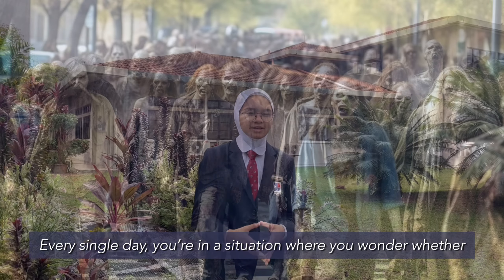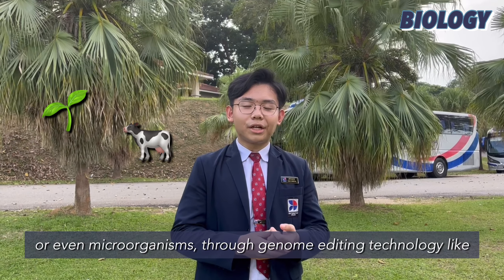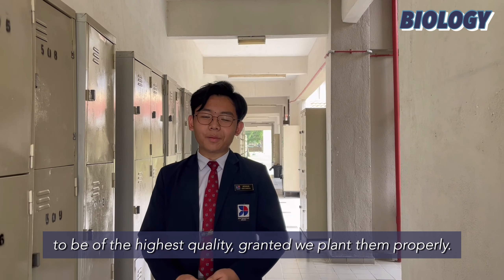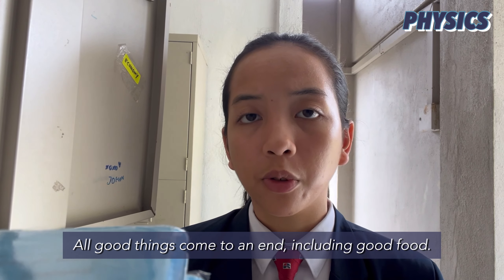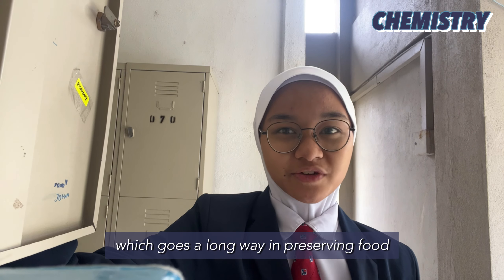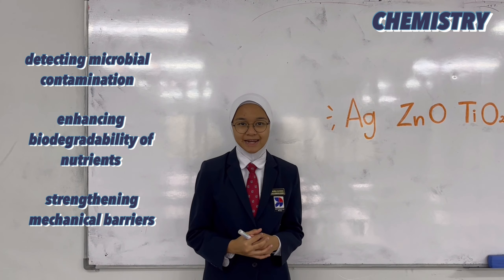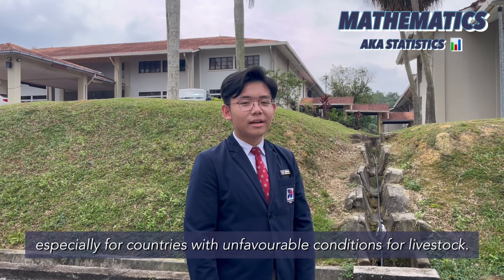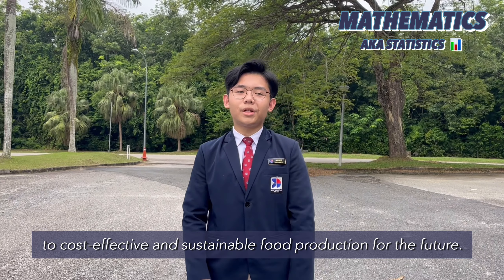NSC2023 MELAKA T5707 KOLEJ YAYASAN SAAD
Even in status quo, one in ten people do not have stable access to sufficient food. With Earth's ever-growing population yet finite amount of land and resources, that number will only get higher, and ensuring access to safe, healthy food for all individuals will become increasingly challenging. However, solving food insecurity is far from simple. Food insecurity is a multi-faceted problem, thus requiring a multi-faceted solution. Fortunately, bright minds from around the world have resolved themselves to combating this issue, providing and continuing to develop innovative technology and strategies in numerous fields, including Biology, Physics, Chemistry and Mathematics. With further research and development of the ideas covered in this video, the world can take a meaningful step towards achieving Sustainable Development Goal 2, which is 'To end hunger, achieve food security, improved nutrition and promote sustainable agriculture'.